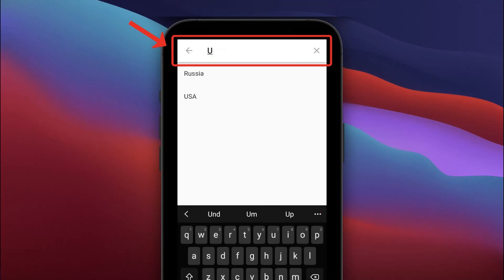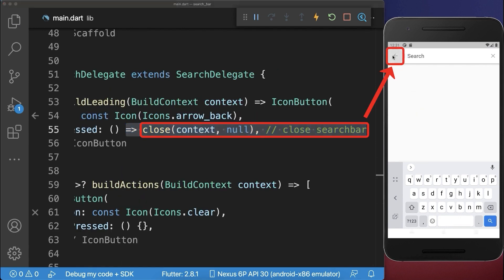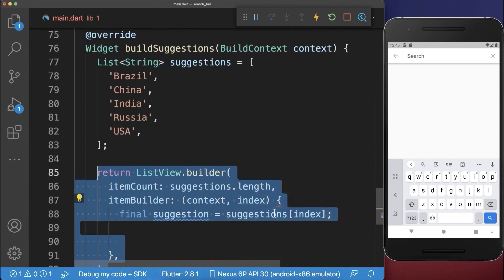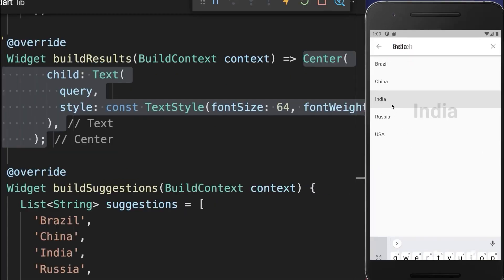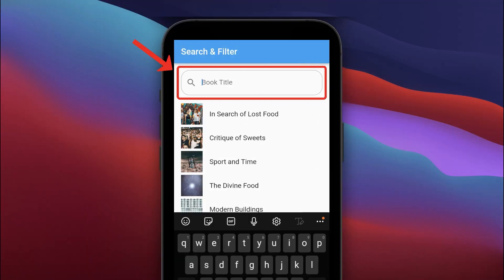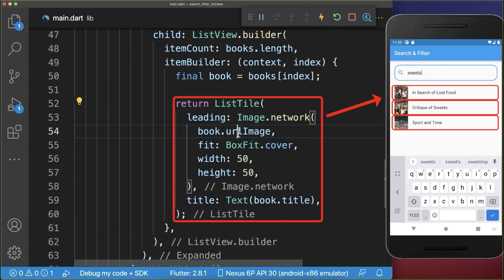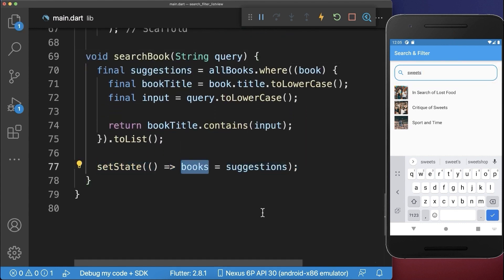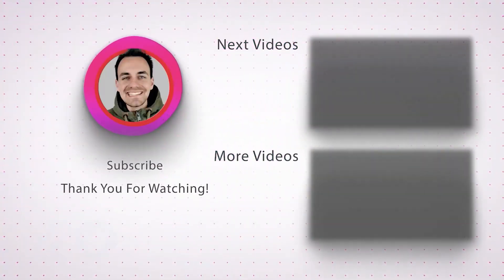Flutter Search Textfield (inside ListView/AppBar)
How to create a Search Textfield in Flutter to search and filter data inside a ListView or AppBar widget.